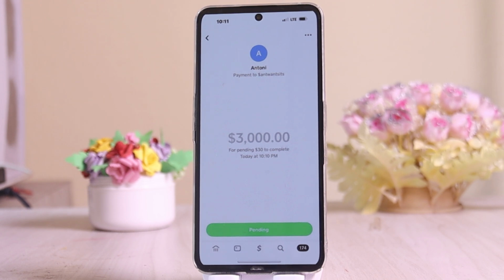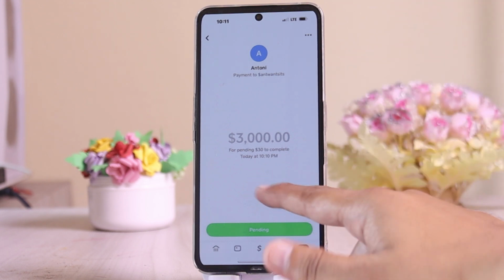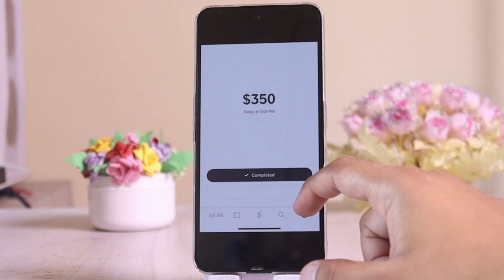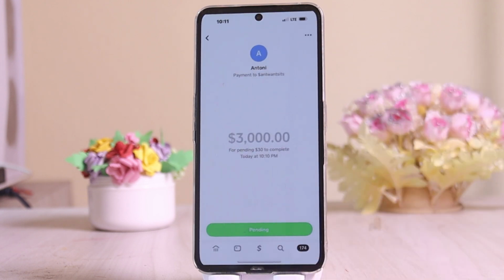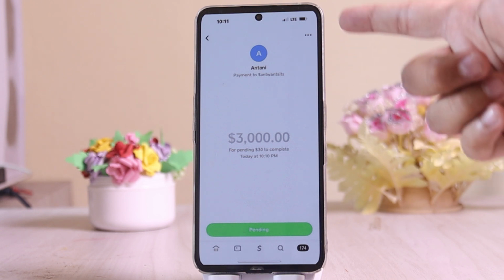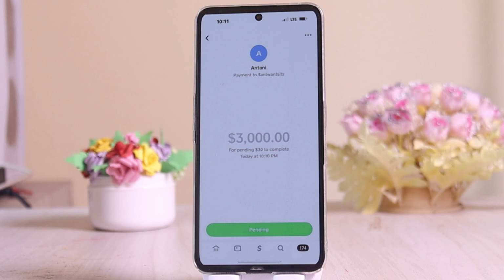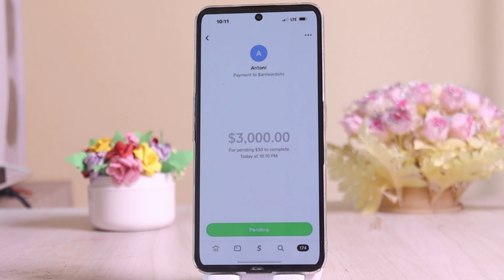How to See Cash App Pending Payments | Check Pending Payments on Cash App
Want to check your pending payments on Cash App? In this video, you'll learn how to see pending payments in Cash App and understand what a pending payment means. This step-by-step tutorial shows you where to find pending transactions, check their status, and learn why a payment may still be processing.

You'll also learn what to do if a payment remains pending for too long, how to troubleshoot common payment delays, and when a pending transaction may be canceled or completed. Follow these simple tips to stay updated on your Cash App payment status.